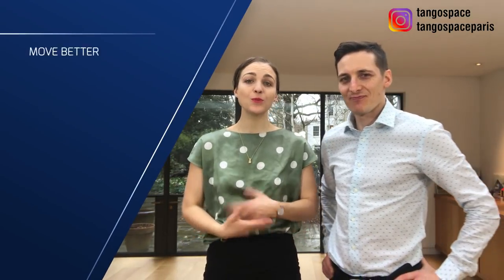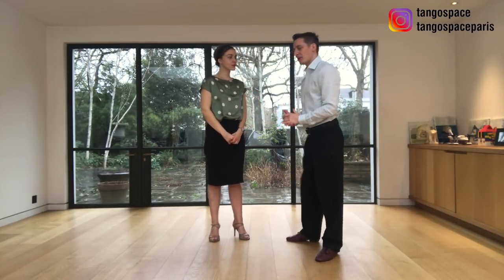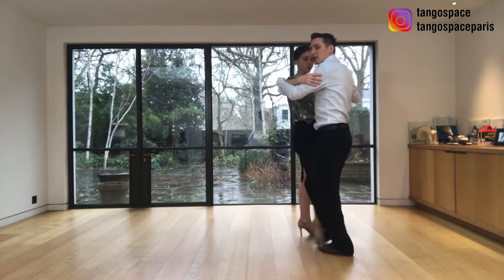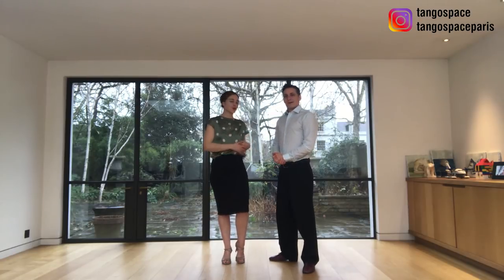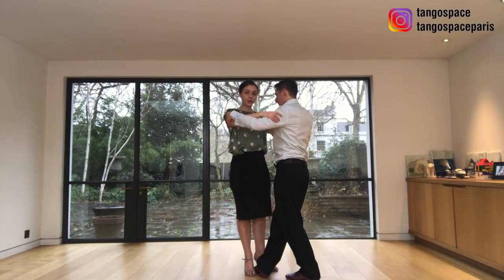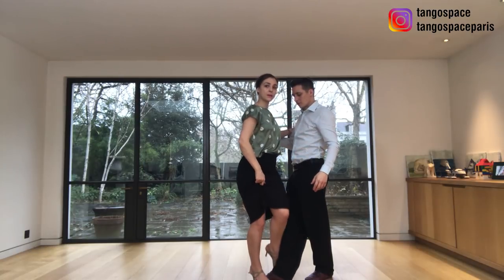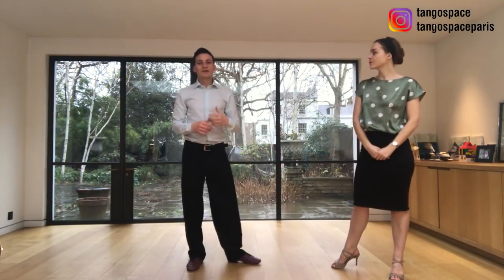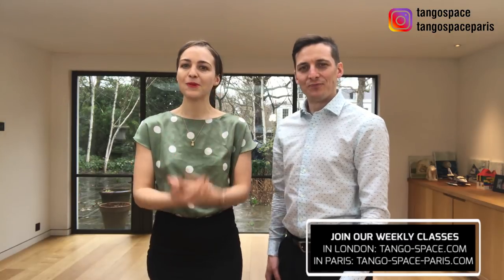Tango Giro: Add a barrida to your giro (unexpected element)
Discover how to add flavor and excitement to your tango turns with Pablo and Anne from Tango Space. In this video, learn how to incorporate a barrida into your giro, enhancing your dance with dynamic movements and elegant techniques. Perfect for tango dancers looking to elevate their skills and connect better with their partners.

In this video, we cover:

- The technique of adding a barrida to your giro
- Steps for leaders and followers
- Tips for maintaining balance and connection
- Demonstration of the movements in close embrace

0:00 Introduction
0:03 Overview of Tango Space and lesson
0:18 Demonstration of the barrida in giro
0:57 Breakdown of steps for leaders
2:41 Steps for followers
3:41 Important tips for followers
4:54 Demonstration in close embrace
5:52 Outro and class information